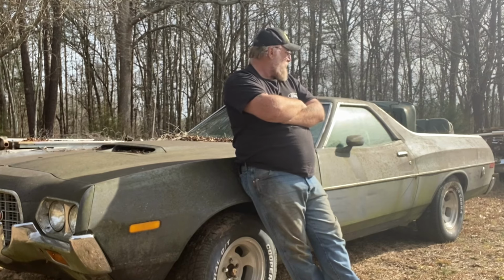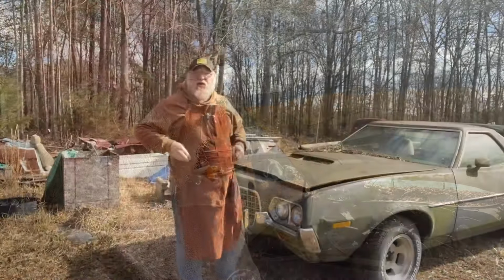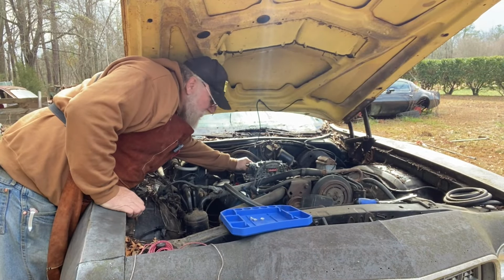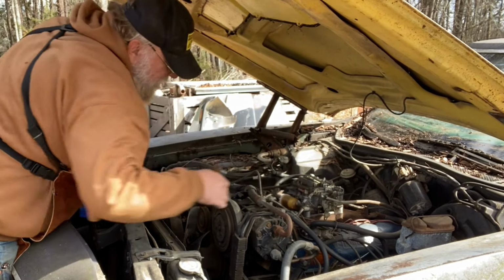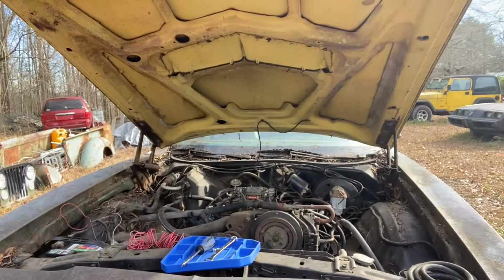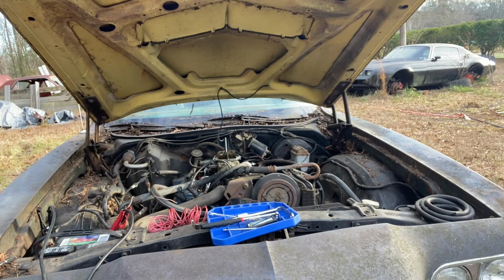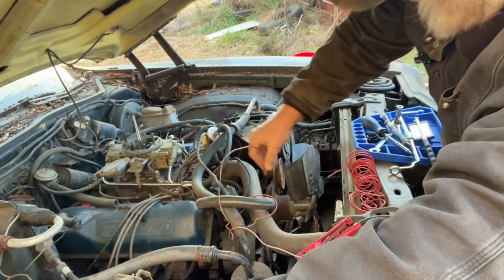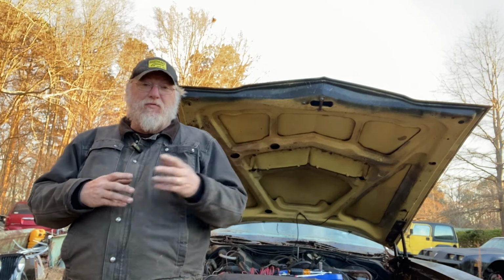1972 Ford Ranchero revival starts !￼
Well, I didn’t get as far as I wanted but at least we got started.  And found a lot of stuff I didn’t expect

Bobby Frizzell
Starr SC 29684